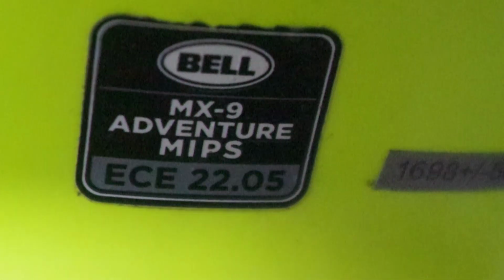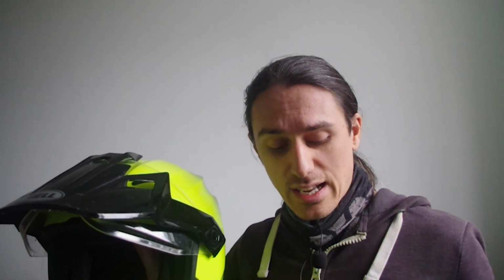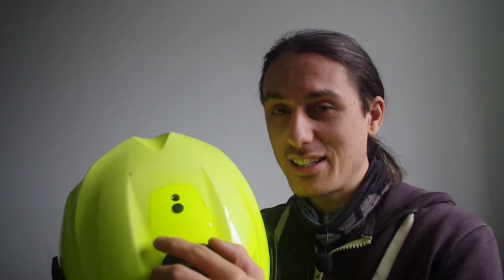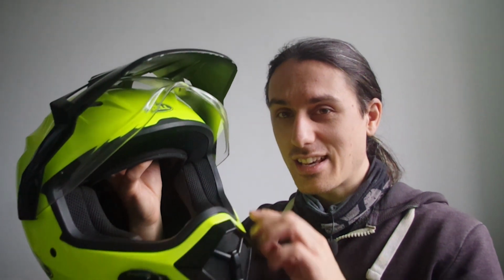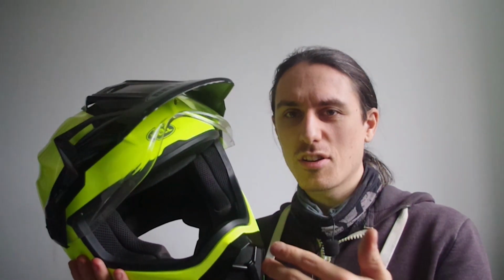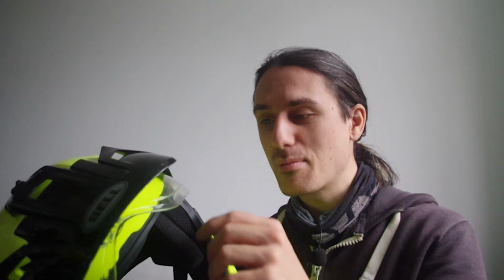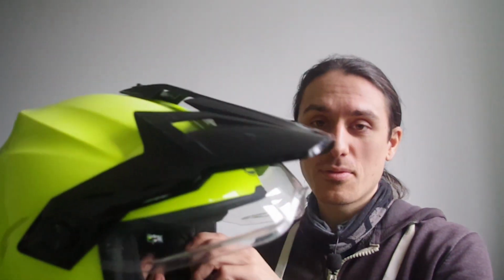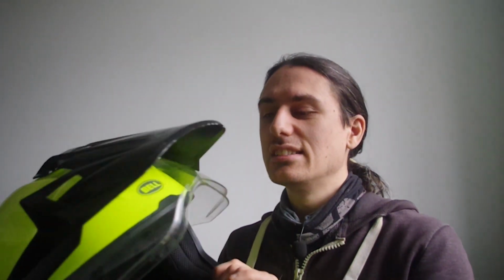BELL MX 9 ADVENTURE : Long Term Review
my review of my lid 100k miles on how is it ? the good and the bad

Current bikes
Bmw g650gs sertao
Honda CRF250m converted to off road spec
Honda CB250RS
Honda C90 Custom Cub White
Honda C90 Blue
Honda C200 Black
Honda P50 Blood Red
Honda C50 Sovet Green